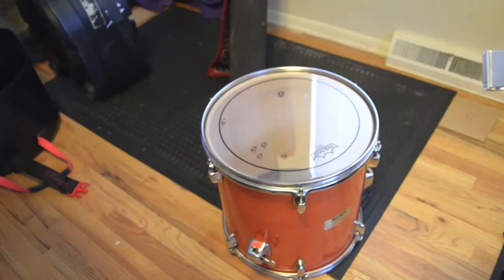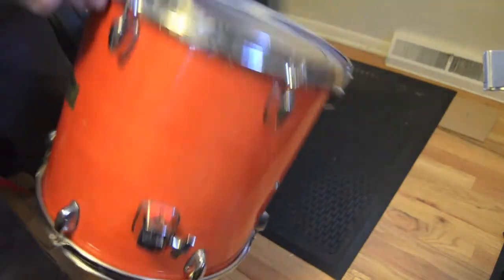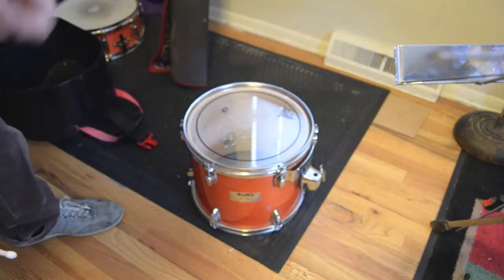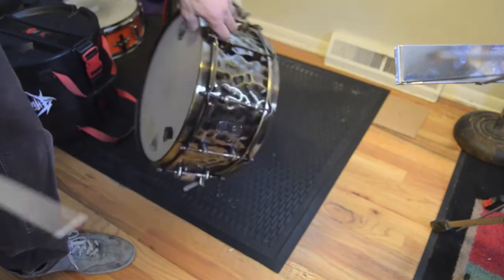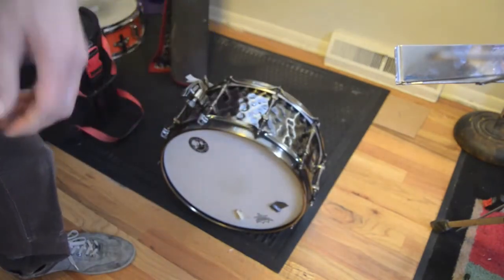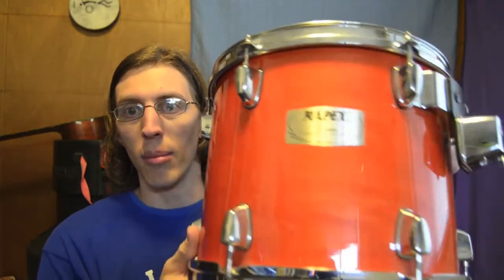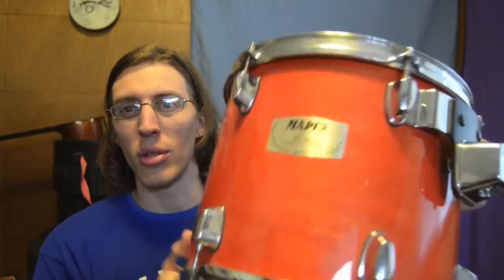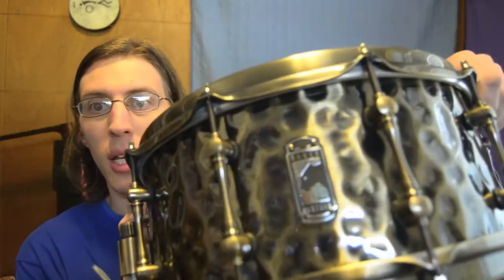Drum Tones and Tuning for Live Shows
From the comments I got from font of house sound guys on my last tour, I think that my drum sound is preferable to a lot of other choices when it comes to live metal playing. I've tried to show what my kit sounds like in my room piece by piece, not through the P.A. or on a heavily produced record, so that you know what to shoot for if you want a good live metal tone too. Its not exactly what most people are doing, but its not that weird either.

You'll notice my kick is mostly empty, theres a pillow there, but its tiny and not touching the resonant head. The kick sounds super dry here, but close micd and through a subwoofer it actually sounds pretty big and booming but that crisp attack remains.